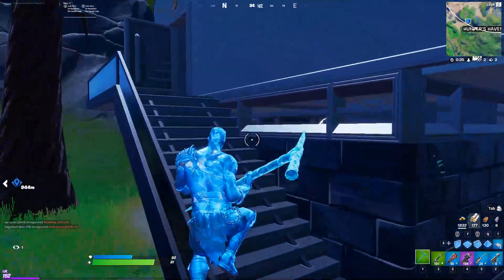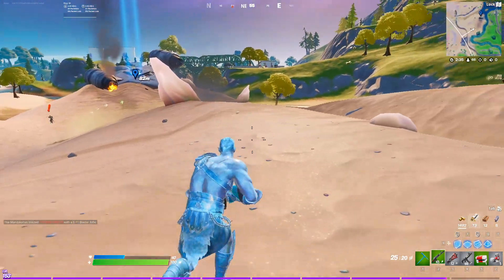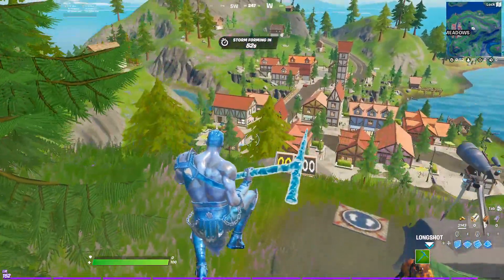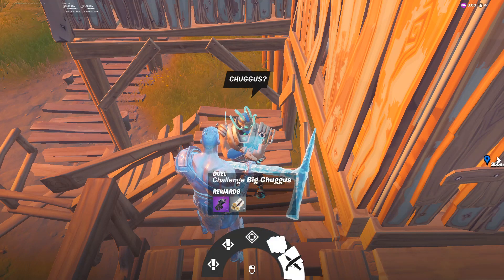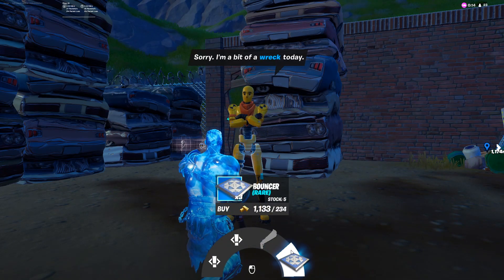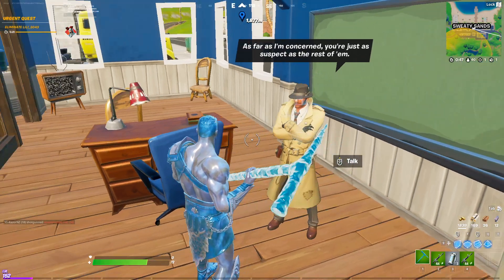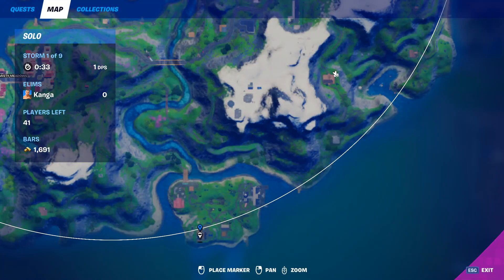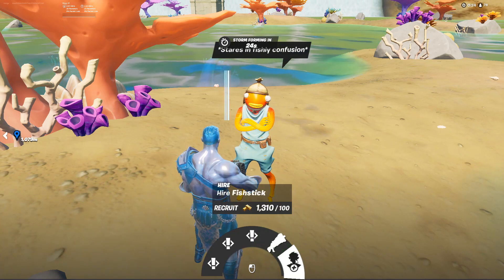Where to find ALL NPC's in Season 5 of Fortnite!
In this video I show you were you can find all 40 of the different NPC's in Chapter 2 Season 5 of Fortnite!
Timestamps:
Intro - 00:00
1. Lexa - 00:32
2. Reese - 00:52
3. Menace - 01:06
4. Mancake - 01:17
5. Mave - 01:30
6. Kondor - 01:42
7. The Mandolorian - 01:57
8. The Reaper - 02:36
9. Brutus - 02:44
10. Deadfire - 03:02
11. Triggerfish - 03:13
12. Bullseye - 03:26
13. Bandolier - 03:42
14. Longshot - 03:58
15. Splode - 04:15
16. Blaze - 04:29
17. Remedy - 04:58
18. Big Chuggus - 05:15
19. Kyle - 05:54
20. Cole - 06:14
21. Ragnarok - 06:28
22. Bushranger - 06:47
23. Dummy - 07:04
24. Sparkplug - 07:30
25. Burnout - 07:47
26. Turk - 08:01
27. Outcast - 08:14
28. Rapscallion - 08:27
29. Sleuth - 08:42
30. Grimbles - 09:16
31. Sunflower - 09:25
32. Farmer Steel - 09:32
33. Doggo - 09:47
34. Kit - 10:04
35. Beef Boss - 10:17
36. Tomato Head - 10:30
37. Bunker Jonesy - 10:47
38. Bigfoot - 11:06
39. Ruckus - 11:56
40. Fishstick - 12:21